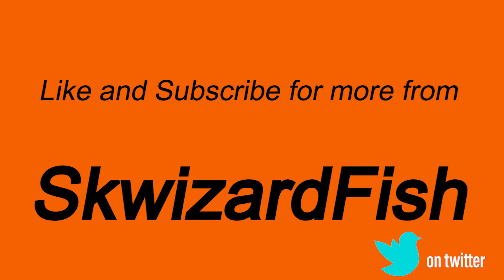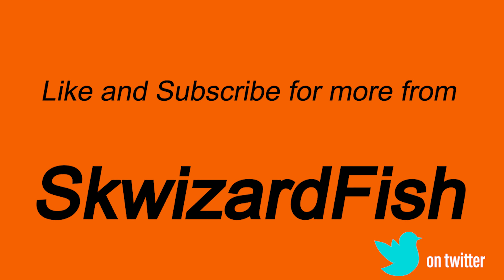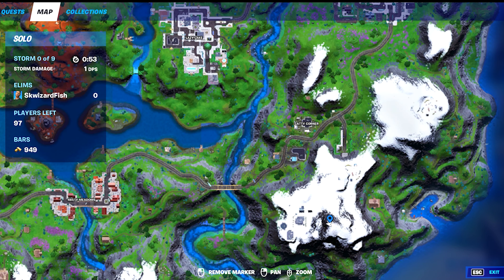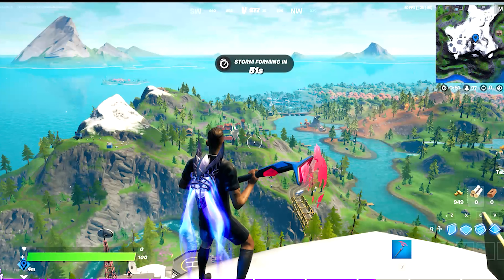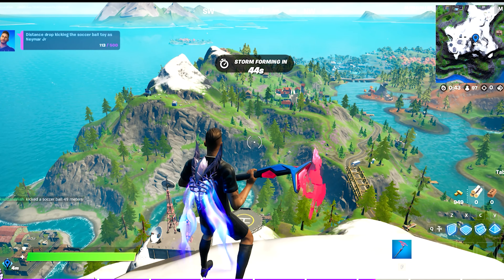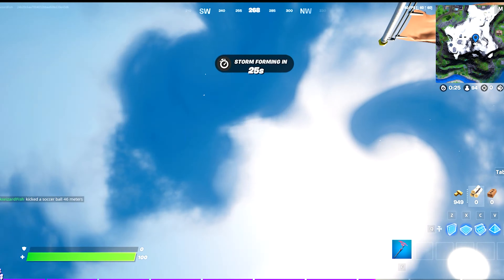Drop kick the soccer ball toy 500 meters as Neymar Jr Fastest Way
Here are some pro tips on the easiest way to rack up easy meters with the soccer ball toy.